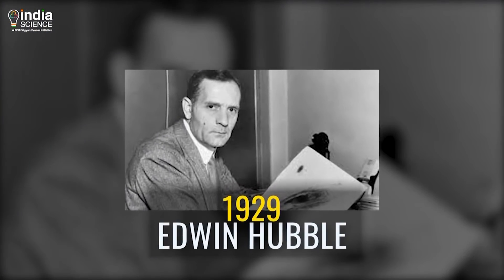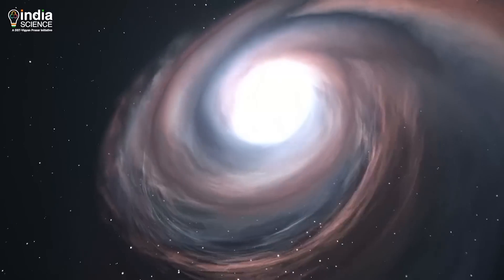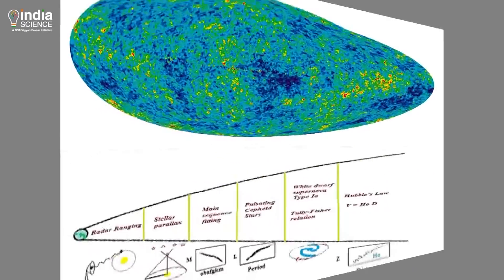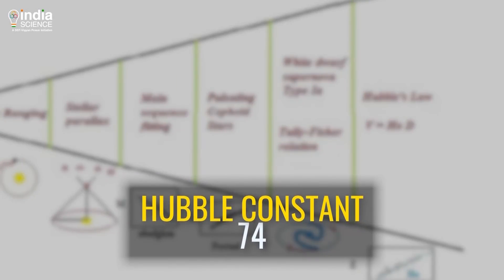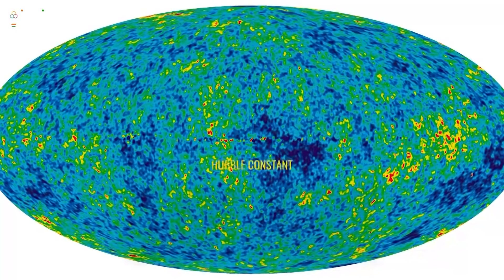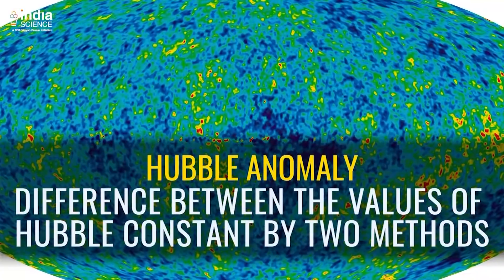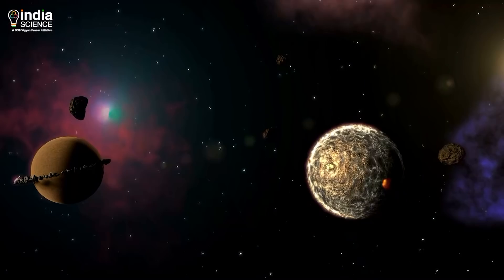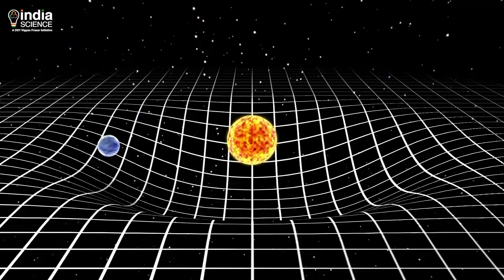Rate Of Expansion Of The Universe | Hubble Anomaly & Hubble Constant Explained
In 1929, Edwin Hubble discovered that the universe is expanding by showing that the galaxies are moving away from each other - and the farther away they are, the faster they recede. But with what speed?
watch this show to know the latest discovery of the scientists of INDIAN INSTITUTE OF ASTROPHYSICS